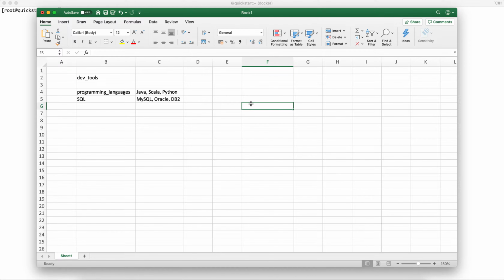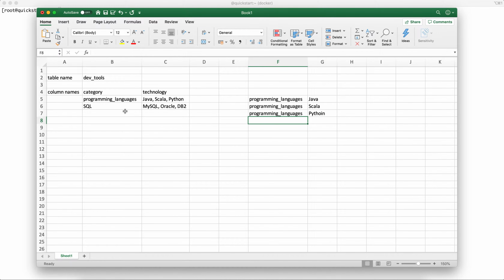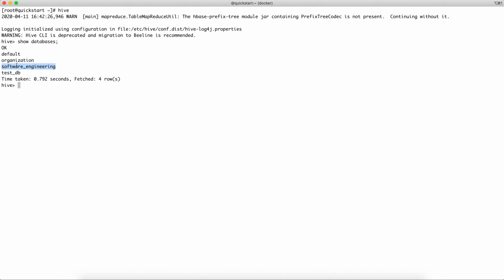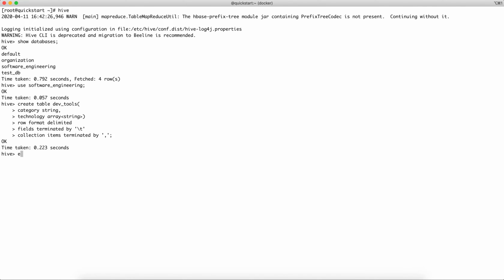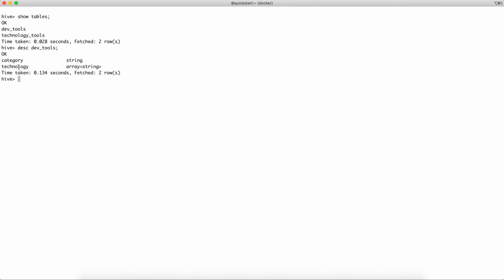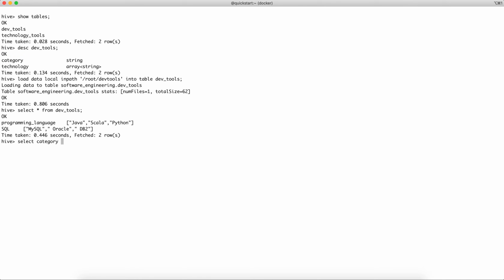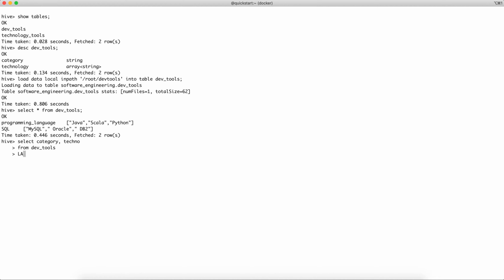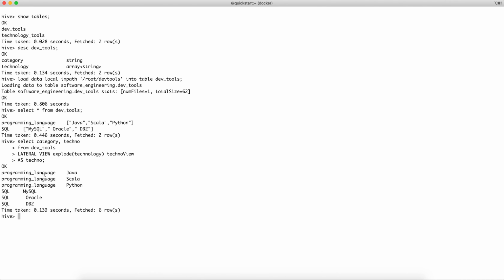Hive Tutorial - 21 : Hive Explode() function | Lateral view function in Hive | Hive Array Explode()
How to use explode() function:

select category, techno
from dev_tools

LATERAL VIEW explode(technology) techView AS techno;

hive tutorial,
hive for beginners,
hive tutorial for beginners,
understanding hive,
what is hive,
what is hive in hadoop,
create table in hive,
load data in hive,
cloudera hadoop,
cloudera hive,
cloudera quickstart,
cloudera quickstart virtual machine,
apache hive,
hive query language,
hive cloudera,
hive architecture,
hive practicle,
hive practice,
hive beginner,
quickstart cloudera,
hive examples,
hive create table,
Hive Explode function,
Lateral view function in Hive